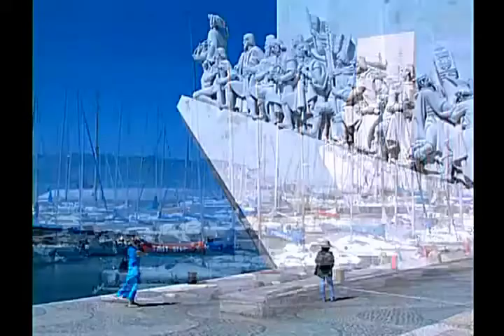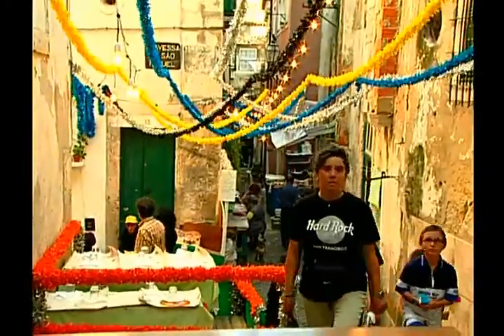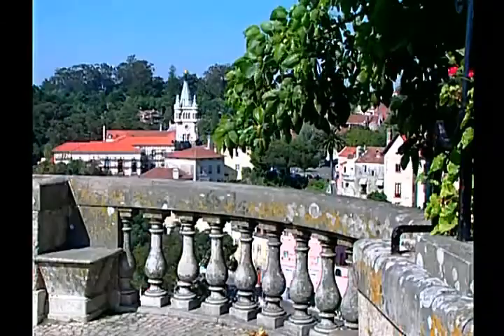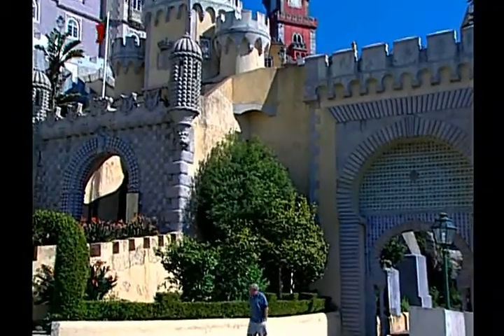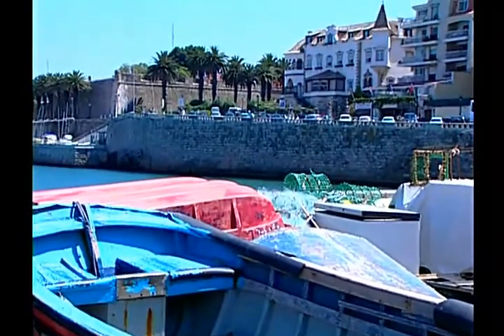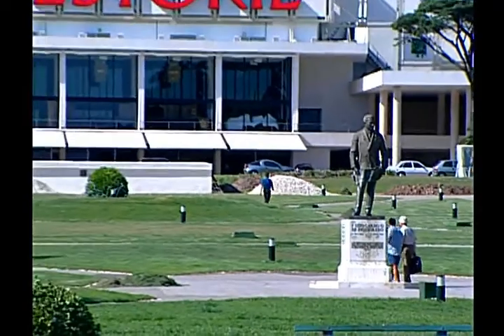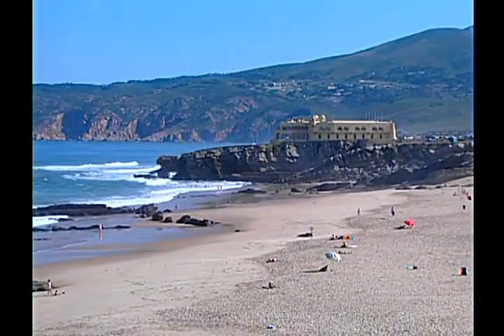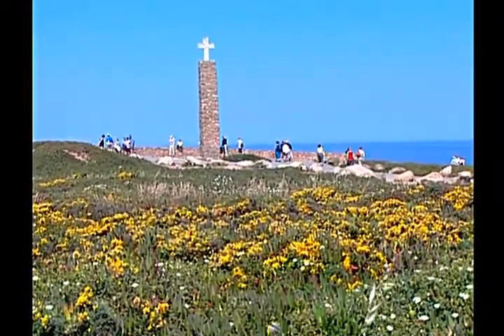Lisbon and area +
Edited version of `'Travel,Travel' (Canadian TV travel show) we produced featuring Lisbon, Portugal and surrounding area. This was shot for Canadian television in the early 2000.